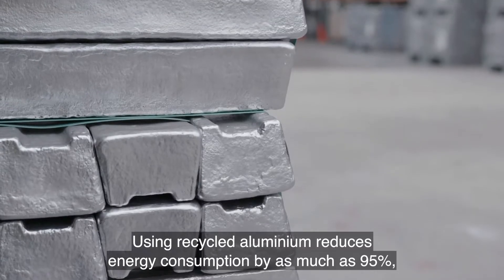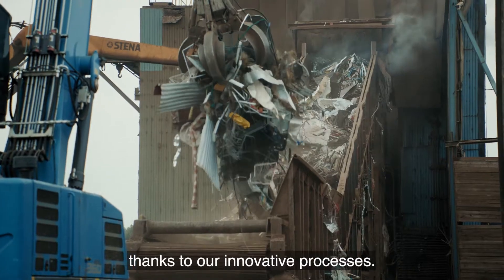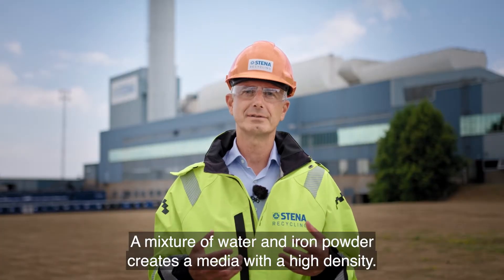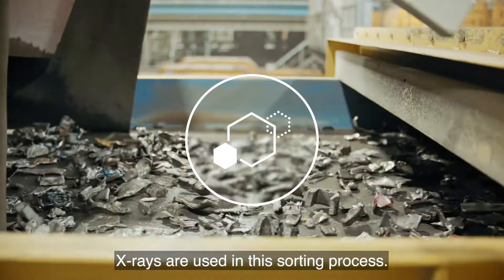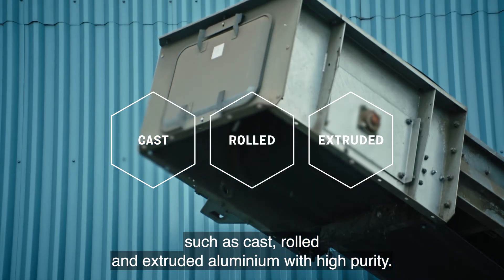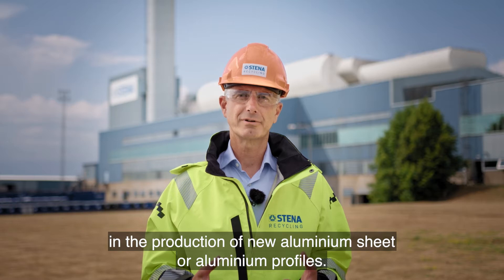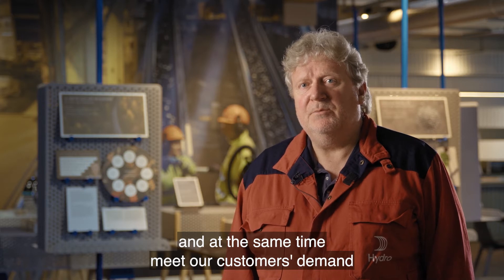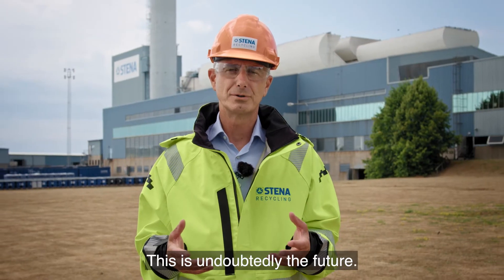Recycled aluminium reduces energy consumption by 95%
When it comes to manufacturing, aluminium is one of the one most valuable and useful materials we have. It is flexible, durable, light and it doesn’t rust. It’s these qualities that make aluminium the ideal choice for a wide range of products – from cars and aircraft to electronics. But how can aluminium be recycled into an even better resource – one that brings more benefits for your business and the environment?

When you work together with Stena Recycling, we collect waste aluminium reliably and responsibly – and always guarantee good market prices. But we also offer so much more. At the Stena Recycling Nordic Center, we use advanced processes to extract and effectively sort scrap aluminium from complex products before recycling it into recycled raw materials that are so pure that they can replace virgin materials in production.

Using recycled aluminium from Stena Recycling in your production will reduce energy consumption by 95%, significantly reduce CO2 emissions and result in high-quality products with a lower climate impact.